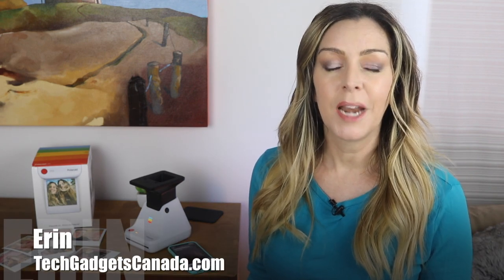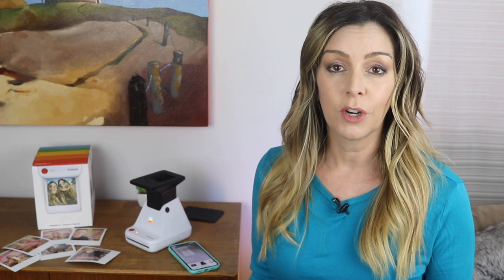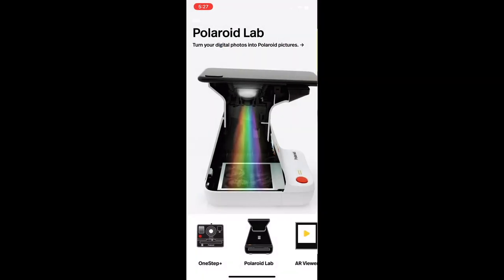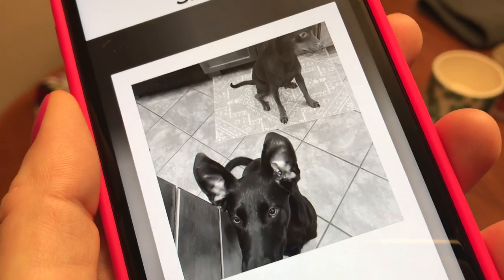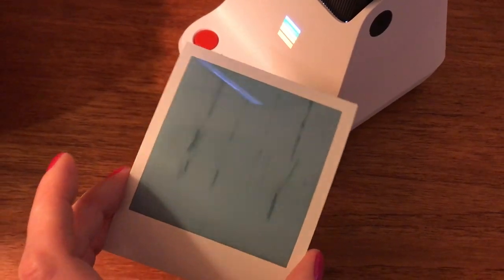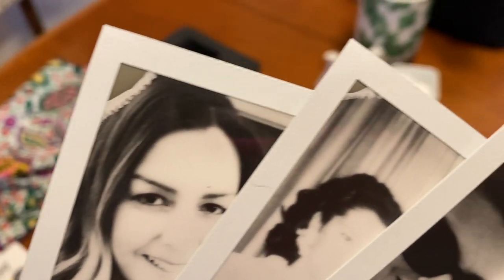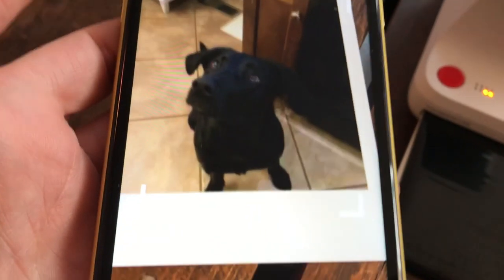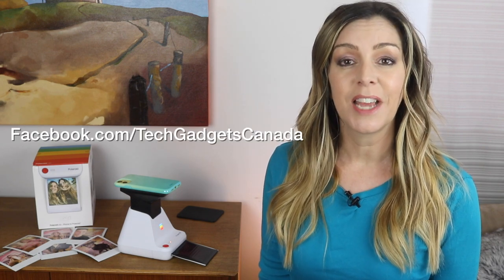Polaroid Lab Review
Photos are ubiquitous today. It used to be you needed to go to a photographer to get a good picture, but now taking pictures from a smartphone is easy, and we photograph everything from our milestones to our meals, and everything in between.
But how often do you get time to enjoy your photos? When was the last time you looked at the pictures of your last vacation trip?  Usually, those pictures serve no other purpose than to eat your phone’s memory. Do you ever print them so you can see them every day?

What is Polaroid Lab?
The Lab is what Polaroid calls a ‘private desktop darkroom’.
The idea behind Polaroid Lab is simple: take the digital photos from your phone and turn them into tangible Polaroid pictures. How you do it is a bit odd, but the overall effect is designed to use digital technology to create retro analog photography.
You might think this machine is merely a printer, but what it actually is, is a unique photo transfer machine that captures and scans the photos off your phone’s screen and turns them into legitimate Polaroid photos. There’s no wireless connection between your phone and the Lab; it needs to be in physical contact with the Lab for it to work.

The Polaroid Lab uses a 3-lens system to project the screen image from your phone, exposing it onto authentic, vintage-style Polaroid film. A unique chemical process then develops the image into a Polaroid picture.
Setting up Polaroid lab
Currently Polaroid lab only works with two types of Polaroid film; Polaroid I type, and Polaroid 600 type film.

You can pick up the film anywhere you would buy film or paper, generally speaking. It comes in small packages of eight sheets. Surprisingly, this film is best stored in the refrigerator, just like the advice they used to give to vintage photographers back in the day. And in case you are wondering, the new I type film is not compatible with the vintage Polaroid cameras.

Setting up the Polaroid lab

Before you get started, charge the camera fully then download the Polaroid Originals app. This device only works with this app.

Because this device prints photos from your phone screen, it works best if you remove any screen protectors or other films on the screen. Cracks and scratches on the screen may also influence your picture quality.

To get started, remove the cover from the platform and turn the Polaroid lab on by pressing the platform release button on the right side of the lab. The phone platform will automatically lift into the ready position.

Why the Lab method?

The big question I had about this device is, why? If you’ve seen stuff about other instant photo printers, you may know you can just use an app and print your photos directly to the printer. No need to fuss with cases, covers, lenses and phone screens. The Polaroid Lab actually seems to be making printing out a photo more complicated.

What do the photos look like? I got both good and not great results. The first couple photos I printed were great; just like vintage Polaroids, with their colourwash haze, papery white borders and the square shape that was around way before Instagram.

The next couple were streaky and hazy, and it seemed like the film was almost scratched somehow.

Features: Add AI effects
With the Polaroid Originals app, you can bring static pictures to life. The app can add augmented reality (AR) features to your pictures. You choose a photo, then in the Polaroid app, choose a video you’d like to imbed in it (and you can make the video public or private). When the photo is exposed, there’s a barcode imbedded onto the photo, and when you use the Polaroid AR viewer inside the Polaroid app and hold it over the photo, you can see the video. That’s kind of neat.
Except when I tried to do this I’d say it only worked about one in three or four times. With the price of the film, that’s an expensive  glitch to try to re-print.
Overall review of Polaroid Lab desktop darkroom
I have mixed feelings about this device. On one hand I really like Polaroid film format, but I feel like this device unnecessarily complicates the printing process.  While I had some good photos print, I also had some duds.
I think the AR abilities are neat, but the process seems flawed. Plus, this device is expensive and it’s not very versatile, in that it can only be used one way; you can’t also print wirelessly. It sells for about $169CAD while a pack of film paper sets you back an astonishing $25 for 8 sheets, or just over $3 per photo!
In short while I get the nostalgia, I don’t know if this device is the best way to get it, particularly when you can get those same polaroid-style photos from other printers.